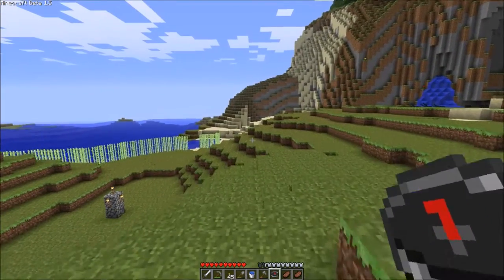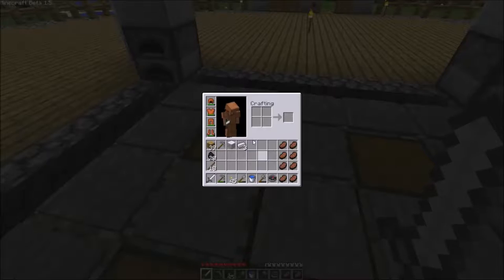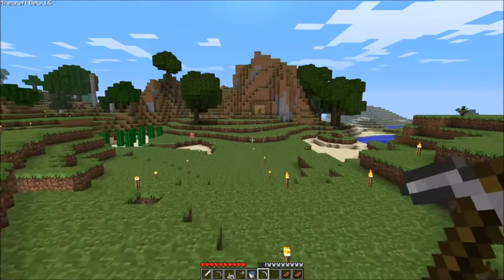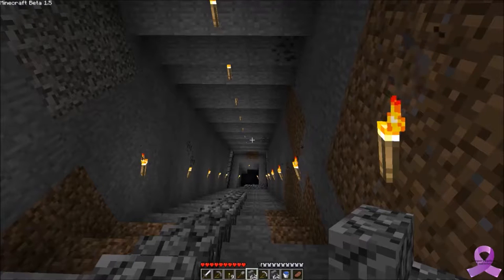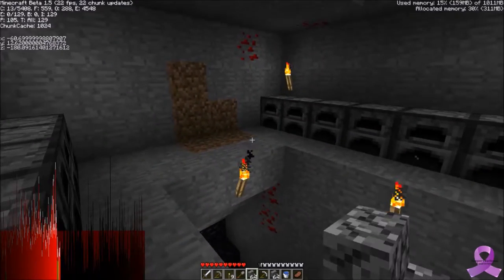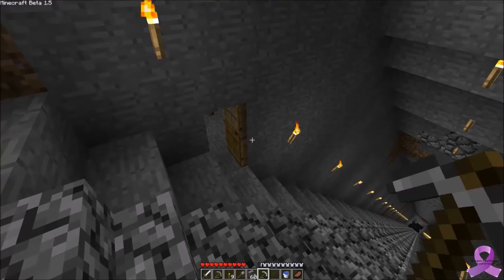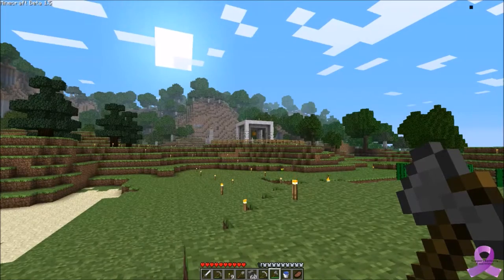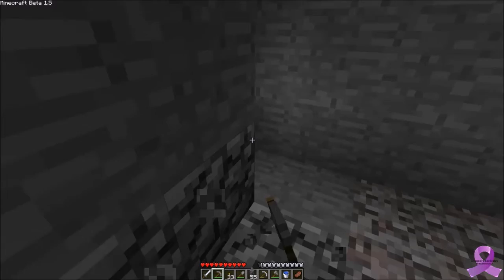Building With Arcane - Episode 3 - Mining Montage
Today let's dig a hole..find some diamonds or possibly bedrock? Just how deep does this world go?

You too can support a search for the cure for Neurological disorders! If you want to help donate to the Epilepsy Foundation here: